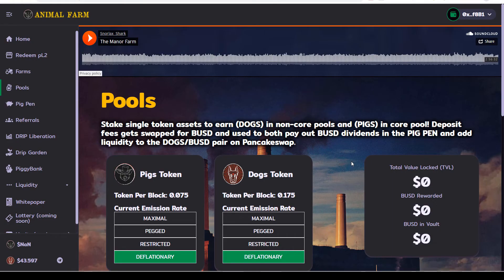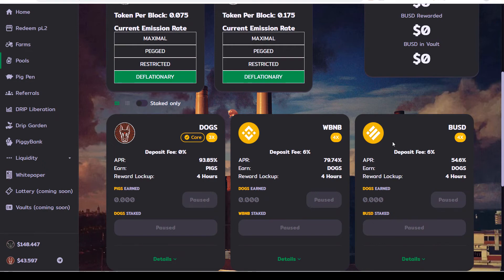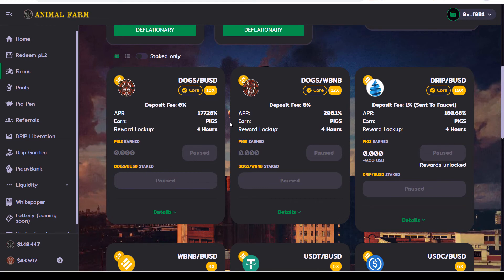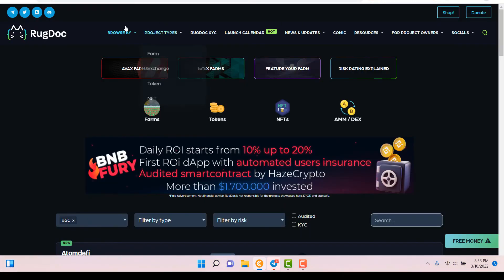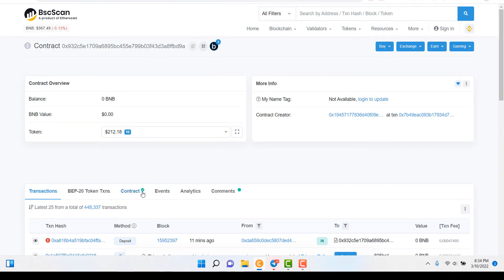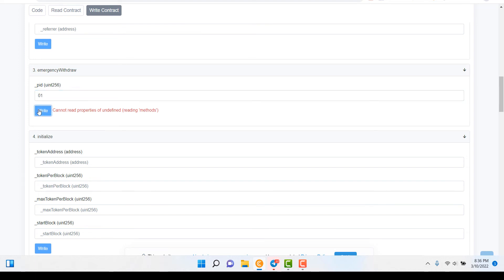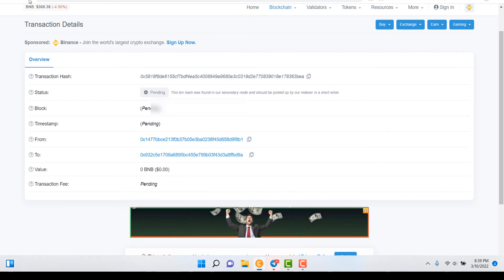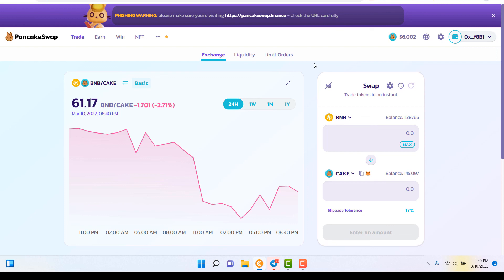Yield Farm Tutorial - How to Get Tokens Out When...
Yield Farm Tutorial - How to Get Tokens Out if Website Goes Down?

Special thanks to Chad Casselman in our community Telegram for providing this list.

Pid :
0-DRIP/BUSD
1-BNB/BUSD
2-USDT/BUSD
3-USDC/BUSD
4-TUSD/BUSD
5-DAI/BUSD
6-BTCB/ETH
7-ETH/BNB
8-BTCB/BNB
9-ETH/USDC
10-BTCB/BUSD
11-USDT/BNB
12-CAKE/BUSD
13-CAKE/USDT
14-CAKE/BNB
15-BELT/BNB
16-DOT/BNB
17-LINK/BNB
18: "WBNB"
19: "BUSD"
20: "ETH"
21: "CAKE"
22: "BTCB"